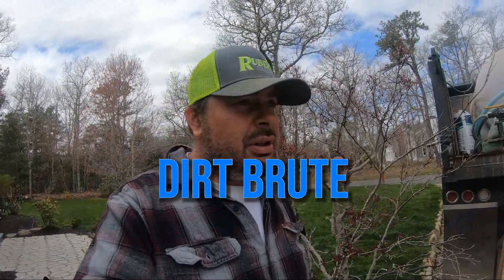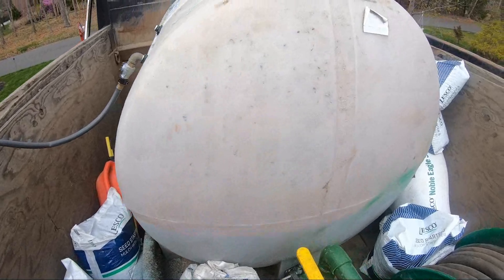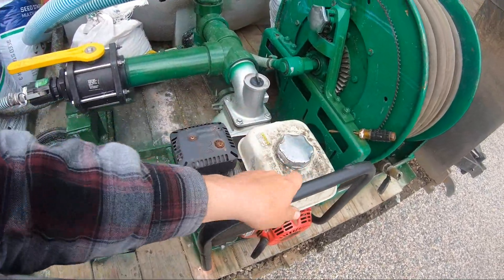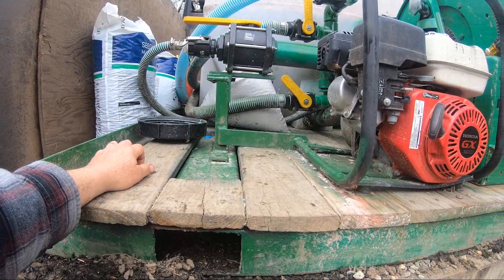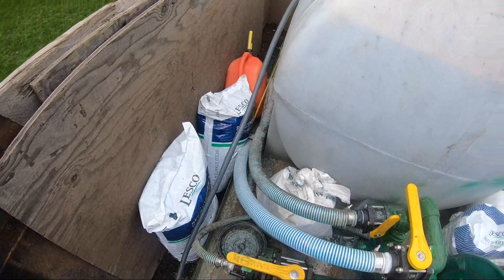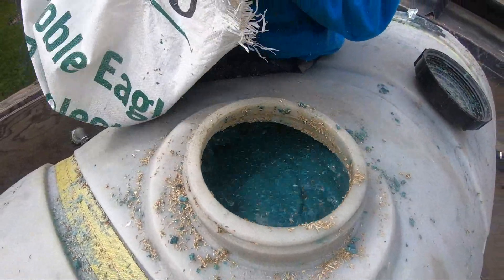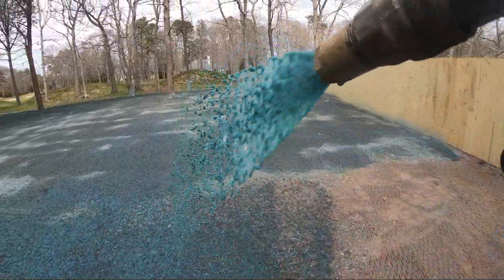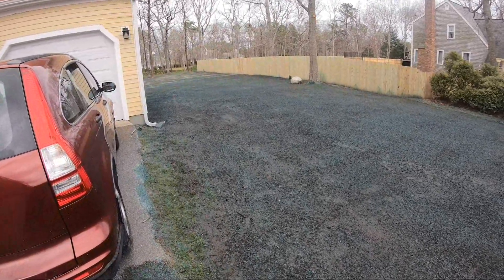Homemade DIY Hydroseeder 2022 Update!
Update and operation on the homemade DIY hydroseeder I built and use.